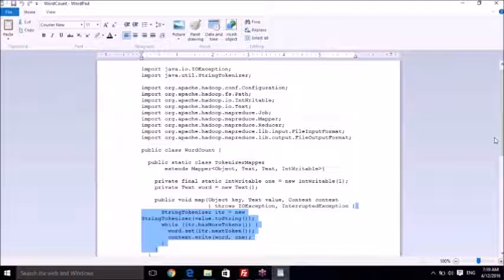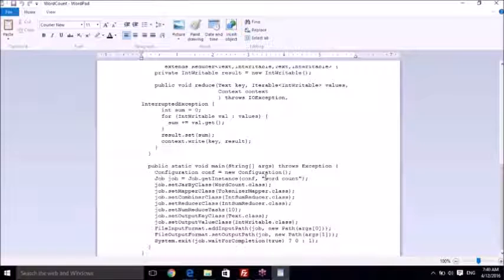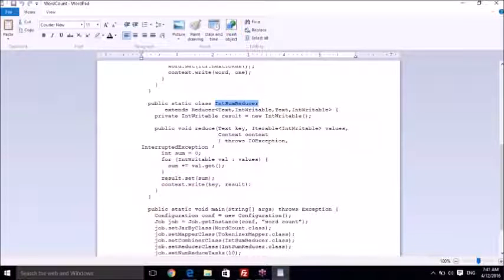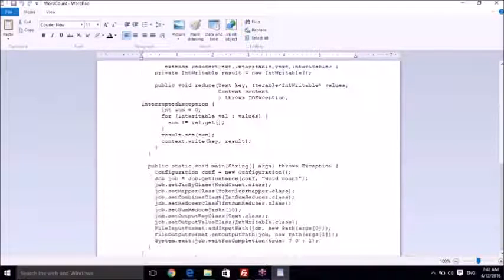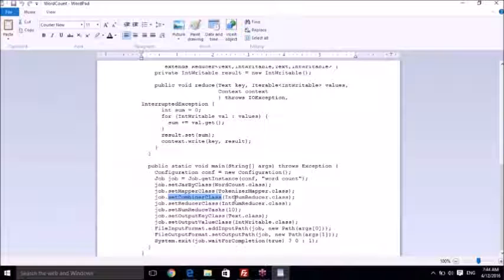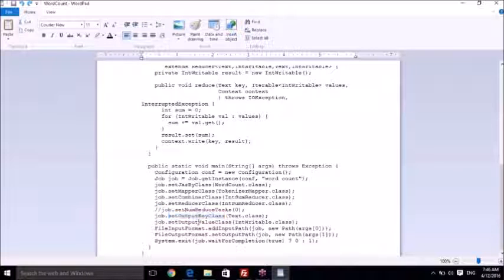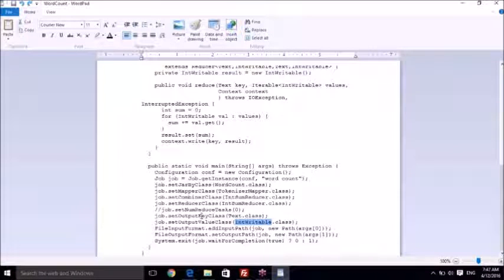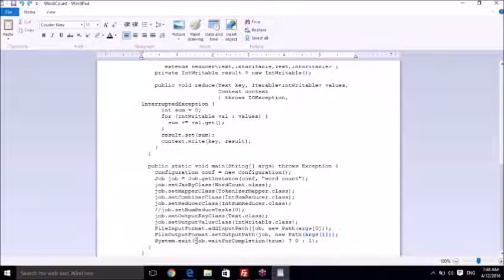MapReduce Video Series Part 2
This is the second video in this series. In this video, I am extending the description from the first video. In this video, I am explaining the word count code that I have written.